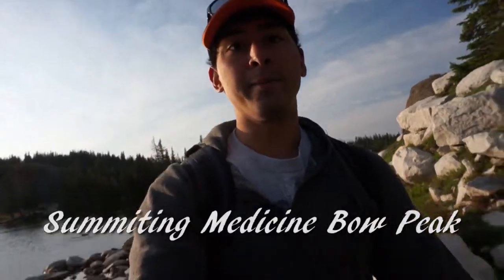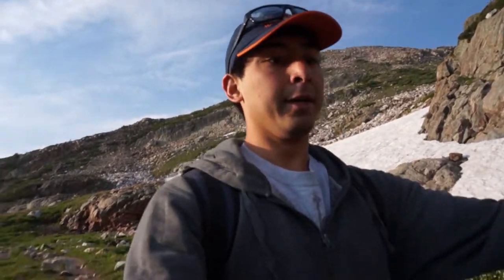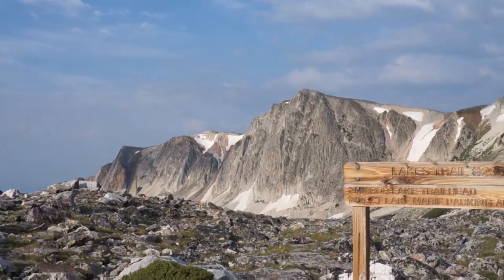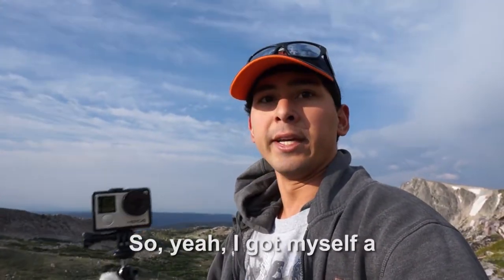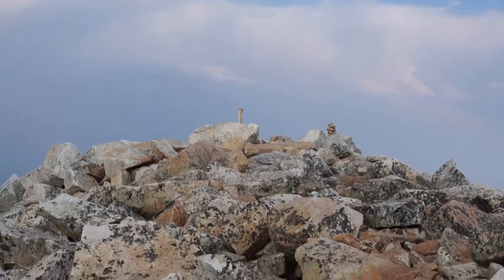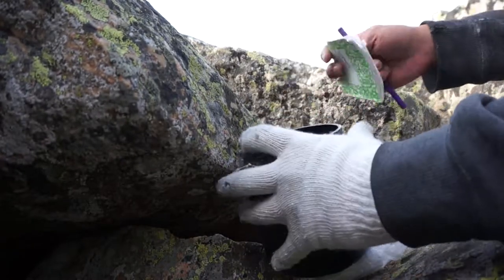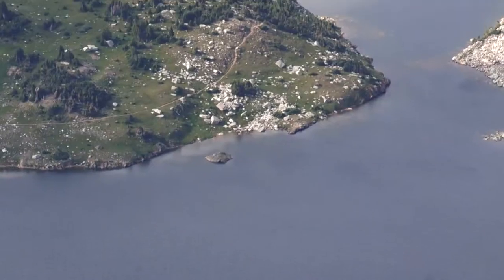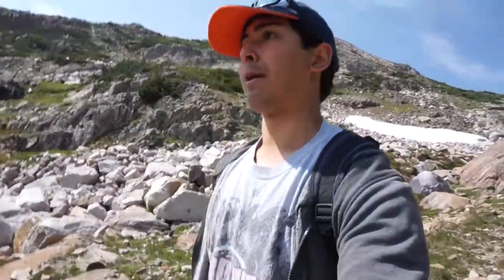Summiting Medicine Bow Peak - Vlogging Wyoming 14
I'll admit, I'm no mountaineer, but if the Sound of Music taught me anything, it's to "climb EVERY mountain!" Also, this happens to be the highest point in Southern Wyoming (12,014 ft) with multiple nice trails leading up to the summit, so...

(btw, I'm aware the mountain in the background is not Medicine Bow Peak. But c'mon, the Snowy Range is much more impressive to look at!)